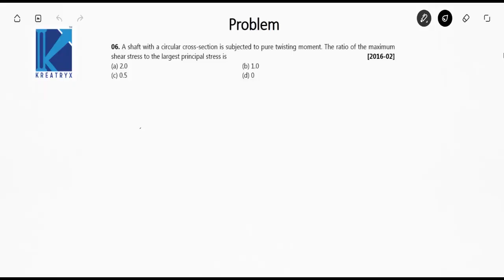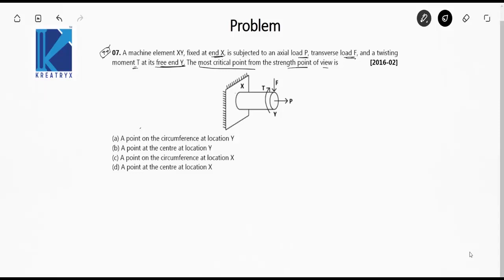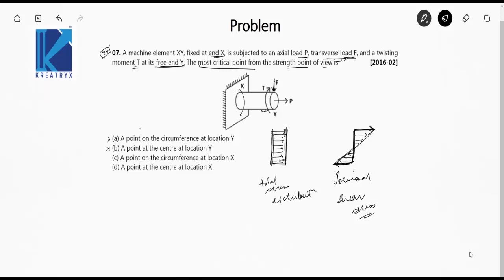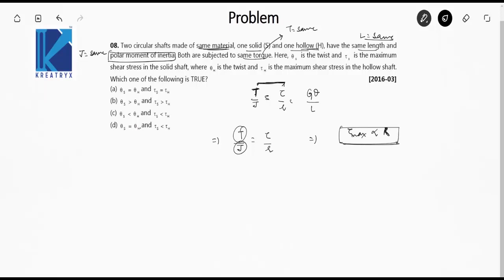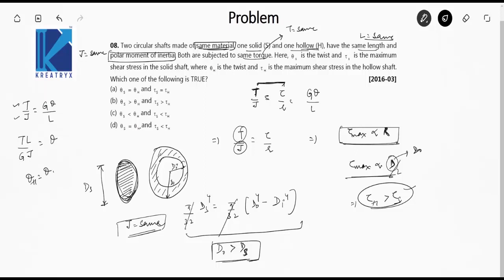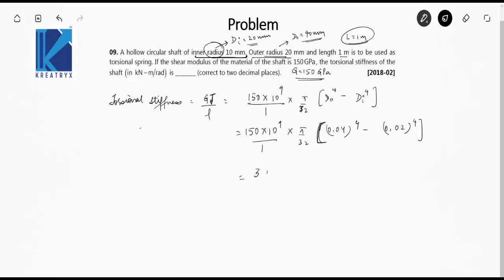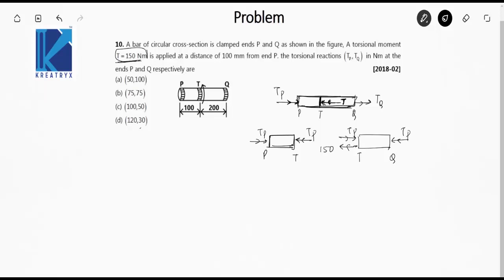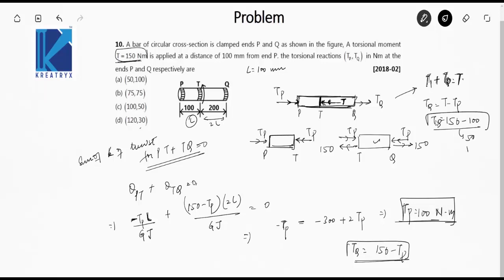Torsion of Shafts (Part 2) | Strength Of Materials | GATE (ME) Previous Year Questions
3 Days To Go

⏳ Duration: 45 Minutes In this video, Viresh Manocha has taken up some of the important GATE Mechanical Previous Year Questions and has explained the approach to solve them. These questions are from the topic Torsion of Shafts in Strength of Materials, GATE Syllabus.

Courses